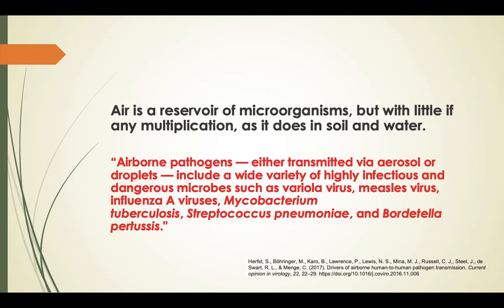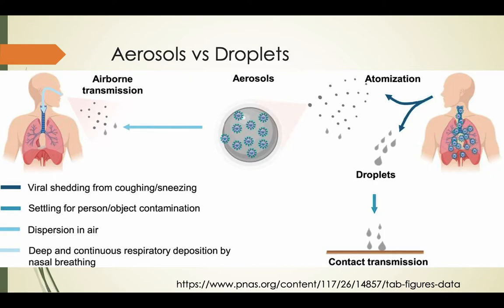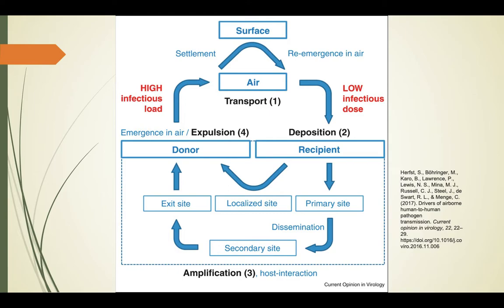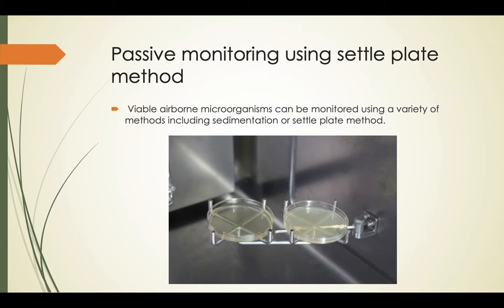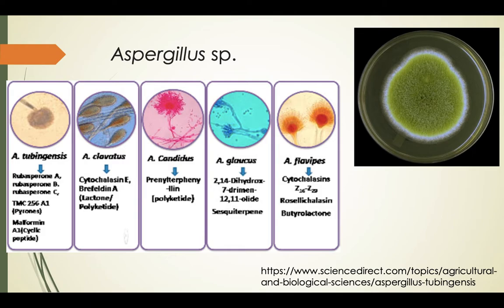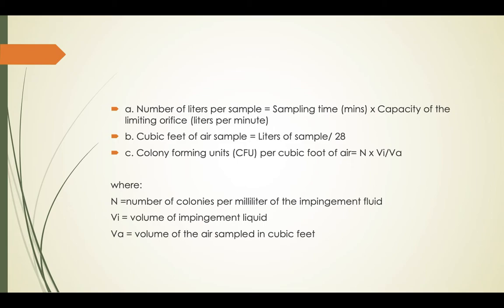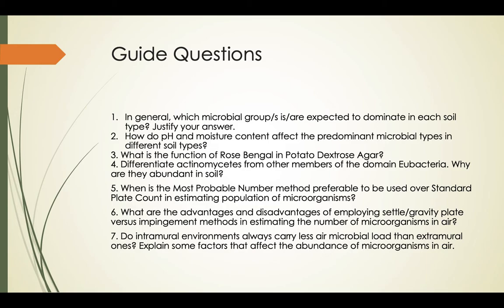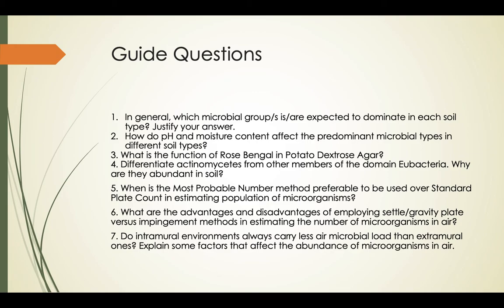Microbial Ecology Laboratory Module 2 Post-Laboratory Discussion